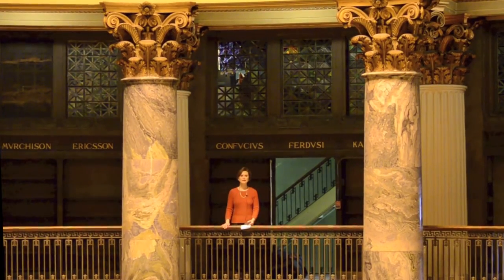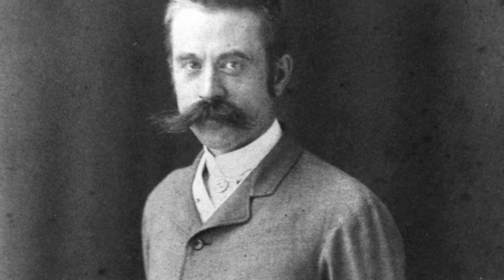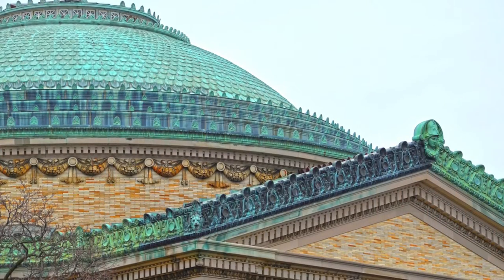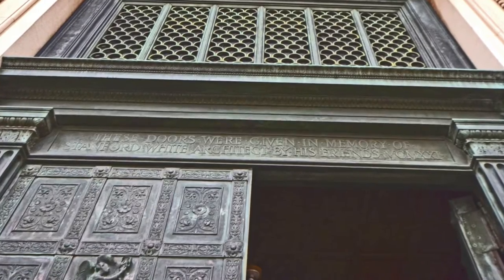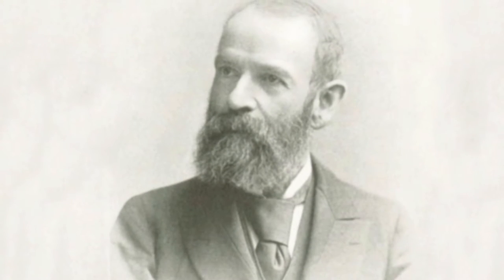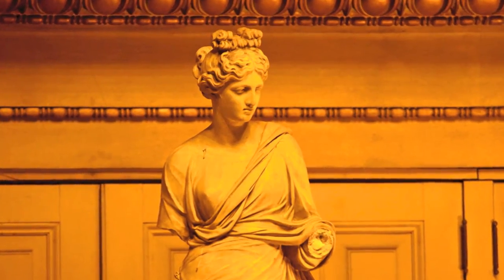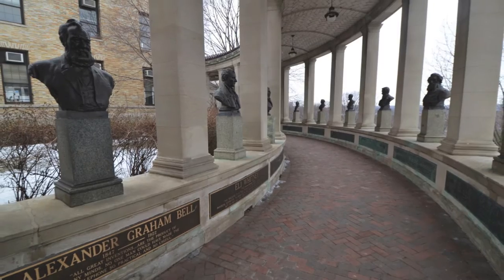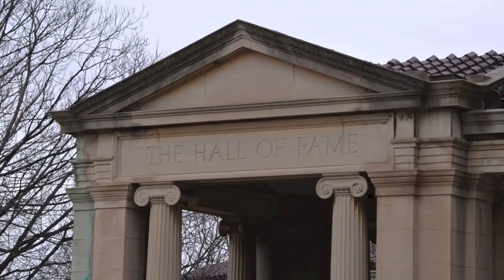Tourist In Your Own Town #30 - Gould Memorial Library and Hall of Fame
The Gould Memorial Library and Hall of Fame are Beaux Arts Landmarks designed by the great Stanford White in 1899 and 1901. At the time, these structures were part of the uptown campus for New York University, which is now Bronx Community College.

The library and Hall of Fame were designated City Landmarks in 1966, with the library interior following in 1981. This monumental space is richly detailed in marble, stone, mosaic, wood and bronze, with Tiffany glass highlights. It features a rotunda with Greek sculptures and a coffered dome.

The Hall of Fame is part of a colonnade surrounding the library. The open terrace with Guastavino vaults and tile roof contains the busts of noted scientists, writers, politicians and many other important American figures.

Watch the video, then plan your visit.

2155 University Avenue, Bronx NY

The Gould Library and Hall of Fame are open to the public for self-guided tours daily, between the hours of 10:00am and 5:00pm and guided tours by appointment only. Two weeks advance notice is suggested. Admission is free for self-guided tours, but a $2.00 donation per person is encouraged.

We would like to thank Bronx Community College and New York University.